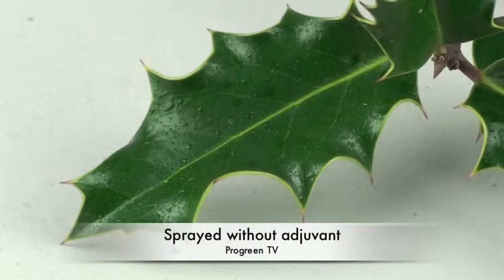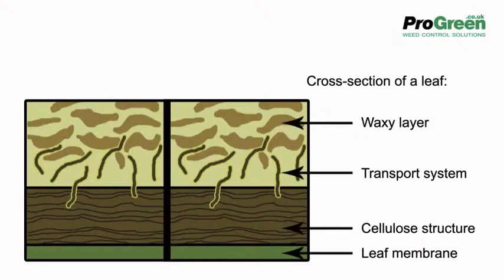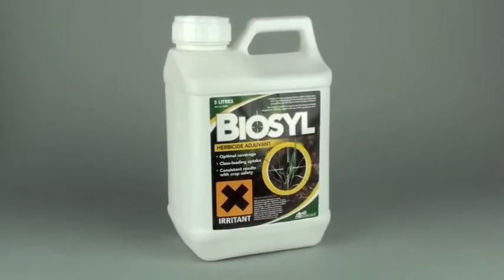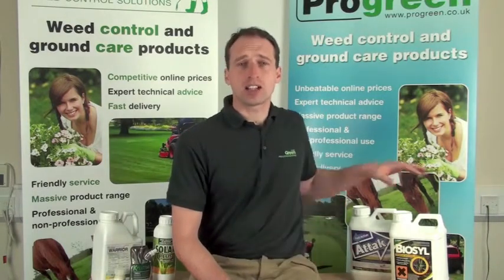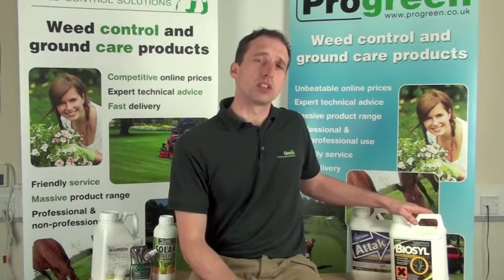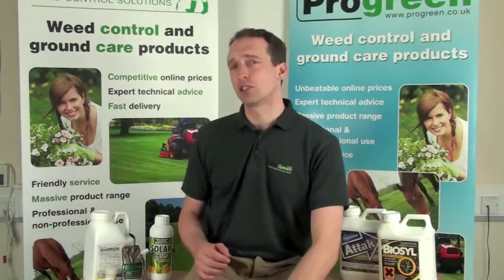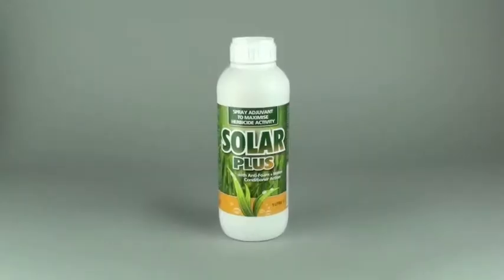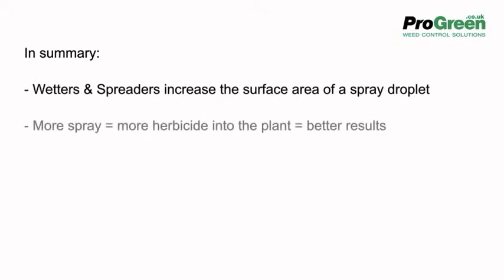Adjuvants 1/3 Surfactants, Wetters & Spreaders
Progreen TV discusses adjuvants in this mini series. Part 1 focuses on Surfactants, more commonly known as Wetters & Spreaders.

Adjuvants are a material, usually liquid added to a pesticide to improve it. Wetters and spreaders help with the penetration of pesticides into plants.